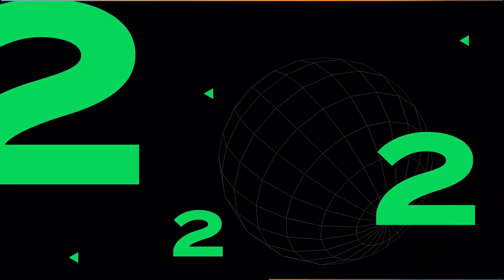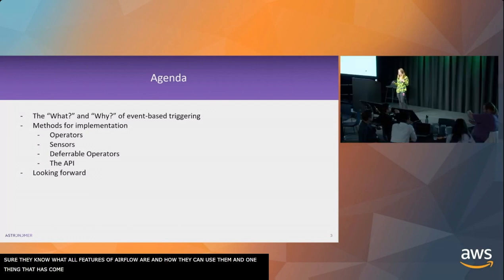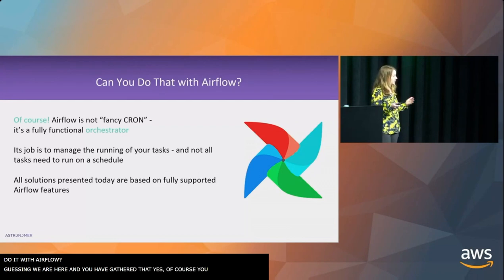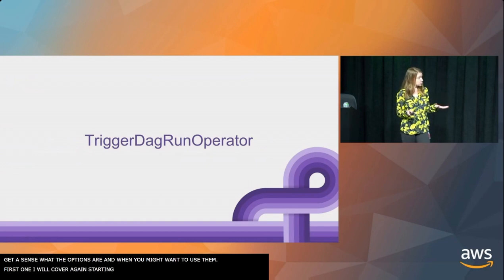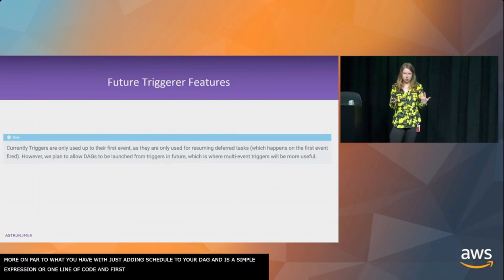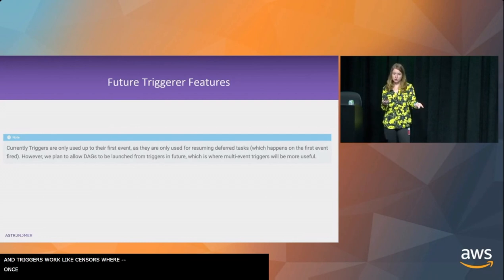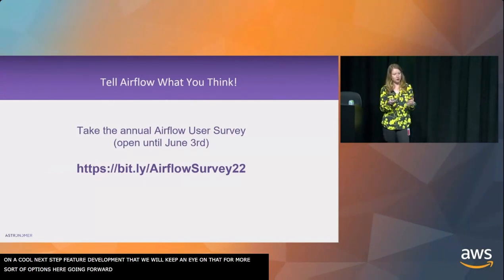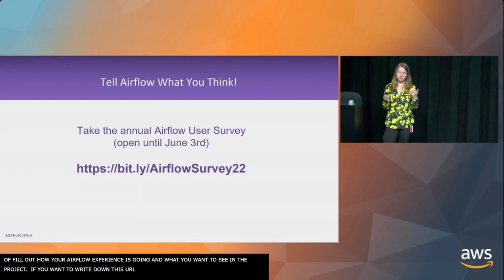Implementing Event Based DAGs with Airflow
Session presented by Kenten Danas at Airflow Summit 2022

Needing to trigger DAGs based on external criteria is a common use case for data engineers, data scientists, and data analysts. Most Airflow users are probably aware of the concept of sensors and how they can be used to run your DAGs off of a standard schedule, but sensors are only one of multiple methods available to implement event-based DAGs. In this session, we'll discuss different ways of implementing event-based DAGs using Airflow 2 features like the API and deferrable operators, with a focus on how to determine which method is the most efficient, scalable, and cost-friendly for your use case.